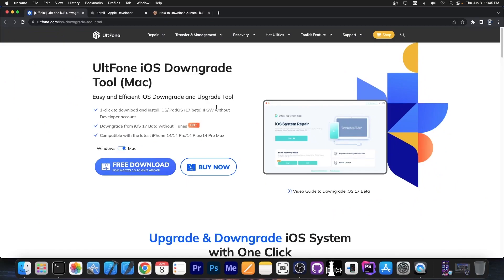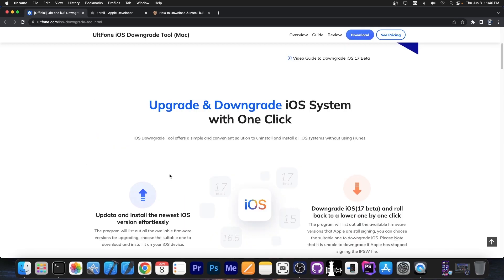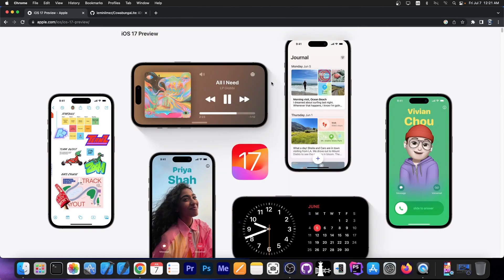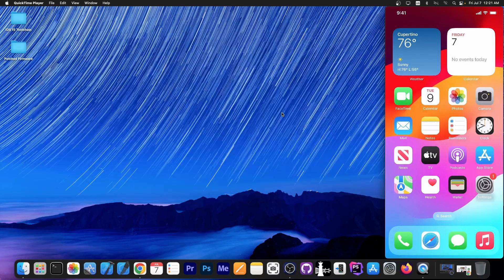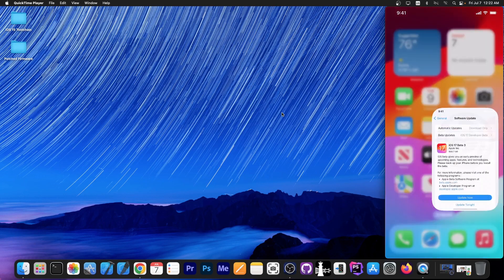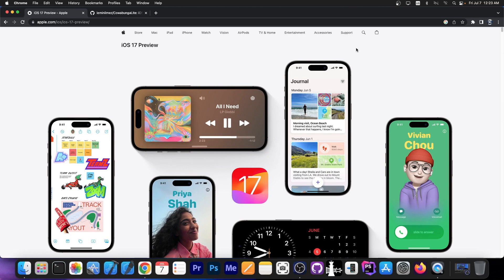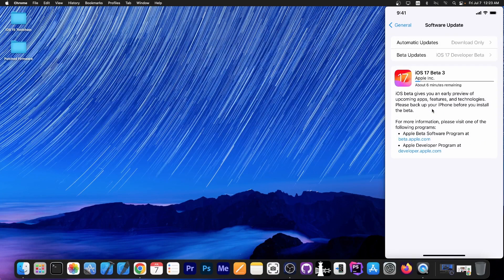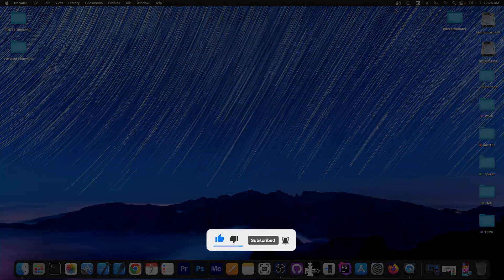iOS 17 BETA 3 WAS RELEASED! It's a HUGE DISAPPOINTMENT!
In today's video, we're discussing iOS 17 Beta 3 which was released and it's a complete disappointment. There are very few changes introduced in iOS 17 Beta 3, the battery life is somehow worse, and some applications seem to crash more often since the update.

iOS 17 Beta 3 is a minor ~800 MB update released by Apple just 2 days ago. Unfortunately, aside from some credits in the Music app, a new thumbnail-based Photos icon in iMessage, and a few changed splash screens, there's not much about this update. This does seem to be the theme this year with iOS 17.

~ GeoSn0w